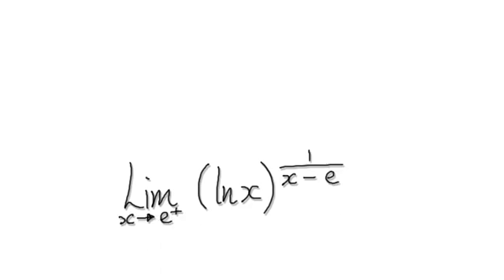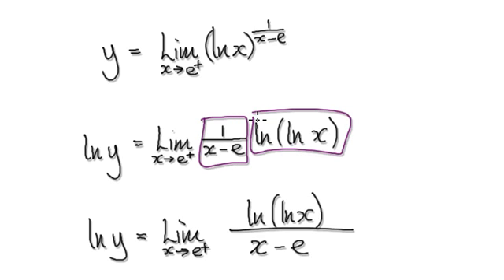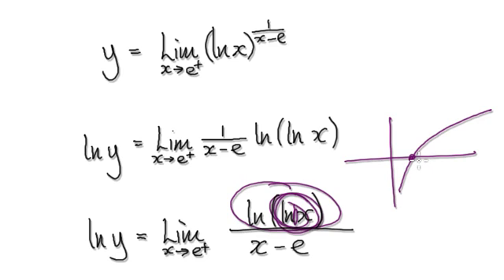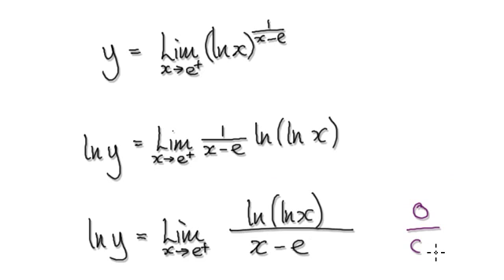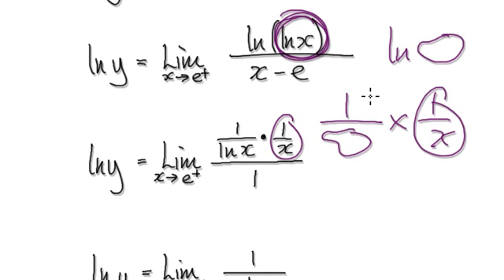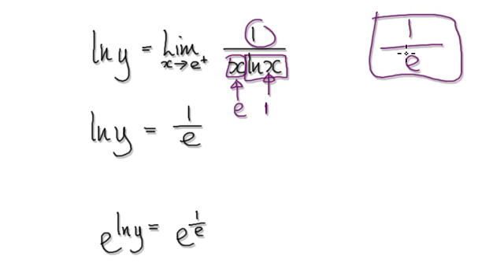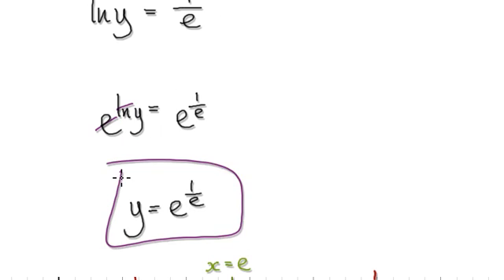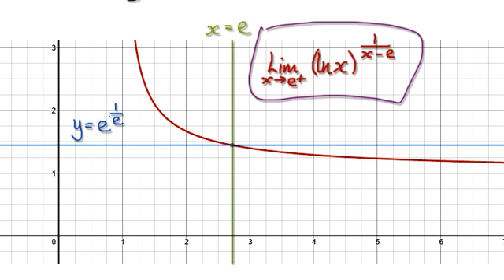Video 2386 - L'Hopital's Rule - (lnx)^(1/(x-e)) - Practice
L'Hopital's Rule - (lnx)^(1/(x-e))